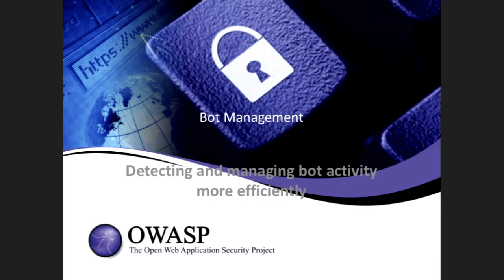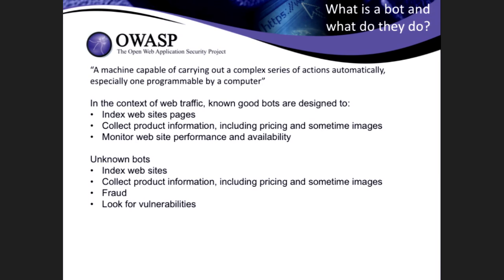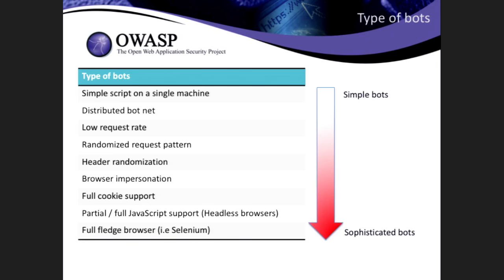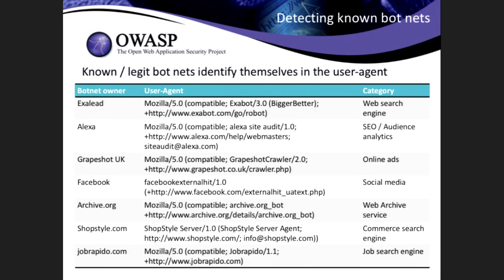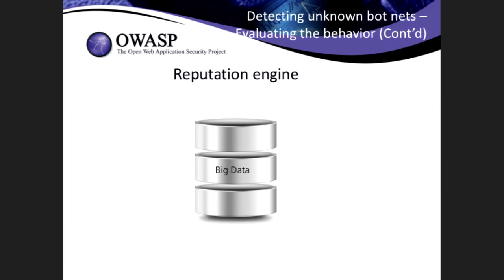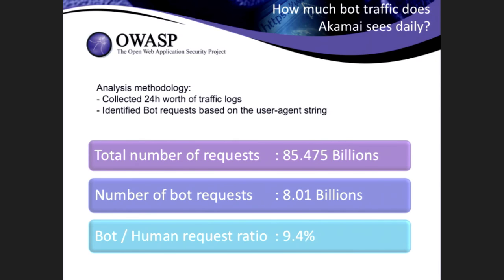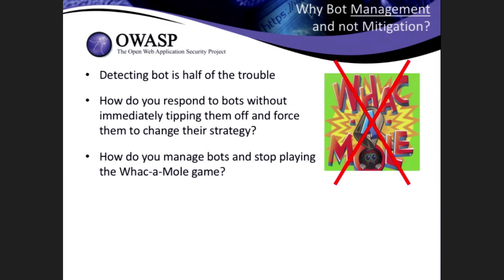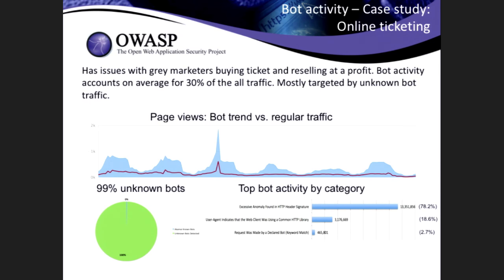Detecting and managing bot activity more efficiently - David Senecal - AppSecUSA 2015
Detecting and managing bot activity more efficiently

Bots, also commonly referred to as scrapers or spiders, are omnipresent on the Internet. Studies show that bot activity represents a great percentage of the overall traffic on the Internet. Bots are built for different purposes from simple health check to ensure the site is up to site spidering for the purpose of indexing the content or collecting specific information en mass. Not all bots are bad:
- The ones operated by search engines, audience analytics, SEO companies, web site performance monitoring services or partners drive users to the site, are vital to its success and the business it supports. But like with any automated activity, sometimes with the best of intentions, bot activity can have a negative load impact on the web site infrastructure.
- Other bot activity, sometimes more difficult to detect, can have more questionable benefits, hurt the image of company that owns the targeted site or even have some impact on the company's revenue in the case of content theft or competitive scraping.

The amount of bot activity seen on a given web site is generally proportional to the value of the content hosted on the site. The value of the content is defined by the dollar amount that can be gained by exploiting the data collected.

Bots are usually part of botnets and come in all shapes and sizes. Some are very simplistic scripts that run on a single machine and can only support a single task. Others are highly distributed and have the same abilities as a web browser and support a wide variety of tasks.

In order to efficiently detect as much bot activity as possible, it is essential to implement many different techniques to match the different types of bots. In this talk, we’ll discuss different detection methods including evaluating the HTTP header signature, testing the ability of a client and evaluating the client behavior.

Detecting bots is however half of the trouble. Because a bot has a certain header signature or behavior doesn’t mean it has bad intentions and would have a negative impact on the business. Clearly identifying and categorizing the bots is key, this talk will provide some guidelines on how to identify and categorize bots.

Once detected and categorized, bots that are considered good for the business should be allowed access to the content. However, the one that do not appear to bring any benefits should be handled appropriately. Denying the traffic has the immediate effect of sending a signal to the bot operator, telling him that the activity was detected. Although such action may provide immediate relief, the bot operator may adapt, redeploy and resume its activity undetected. To conclude the session, we’ll go over some guidelines on how best to respond to “bad bot” activity.

David Senecal
Product Architect, Akamai Technologies
I am a Security Product Architect at Akamai Technologies based in the San Francisco bay area (California). I have over 15 years of hands on experience and expertise in computer networking and security. I started my career in France as a Network Administrator followed by a few years in England as a presales / post-sales engineer focusing on network and security product for the enterprise.